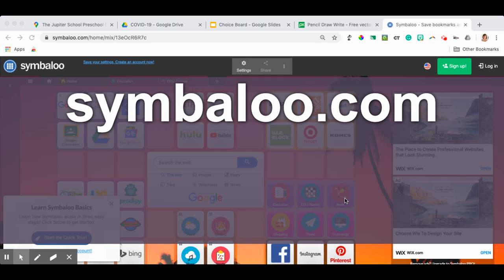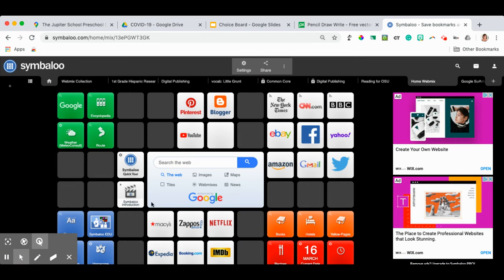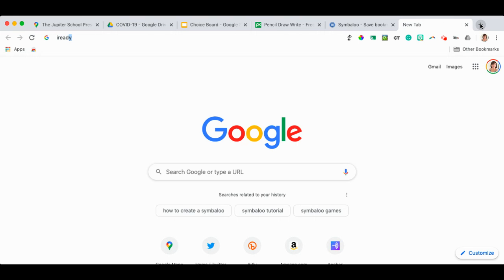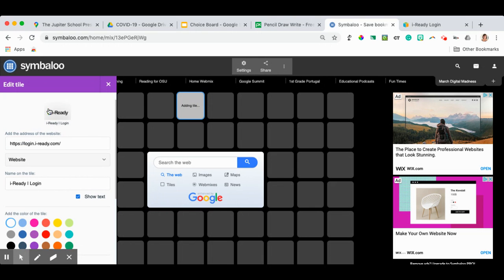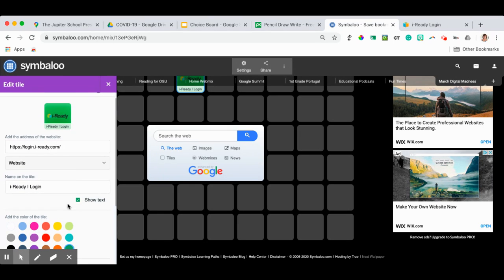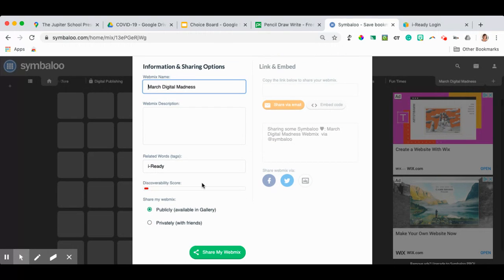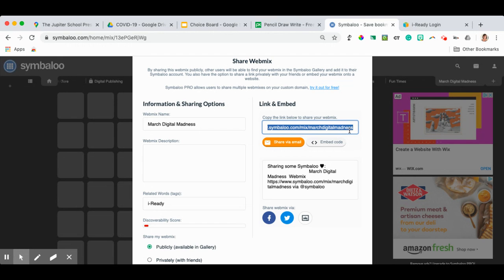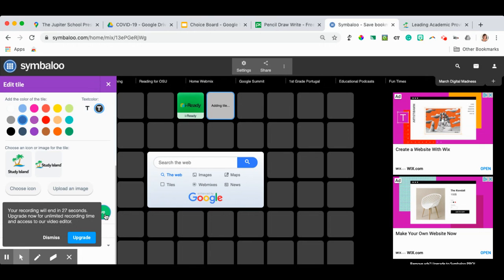Daily Tip 1: Create a Symbaloo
1. Create an account
2. Create a webmix - add and edit tiles
3. Share the webmix